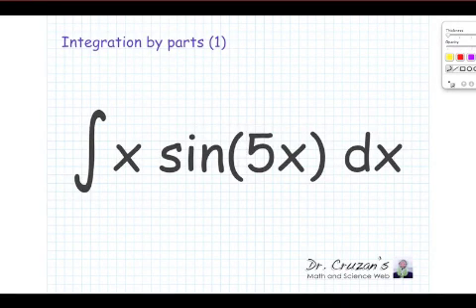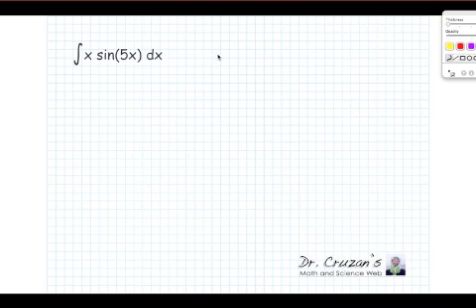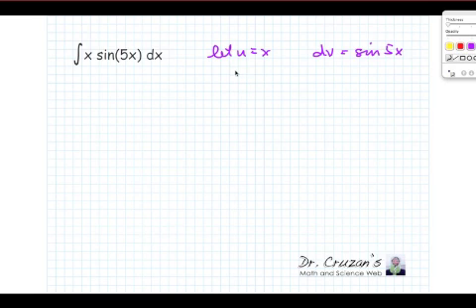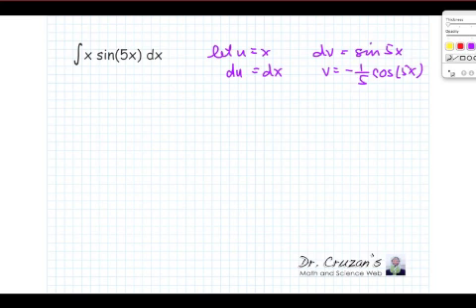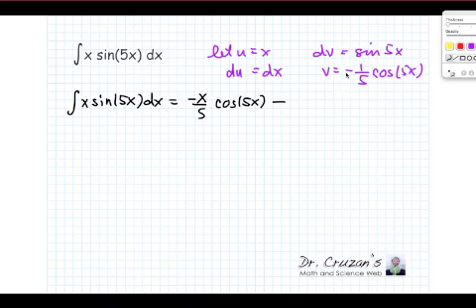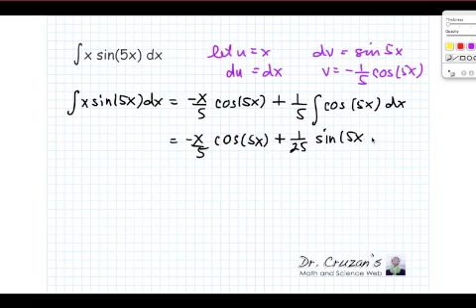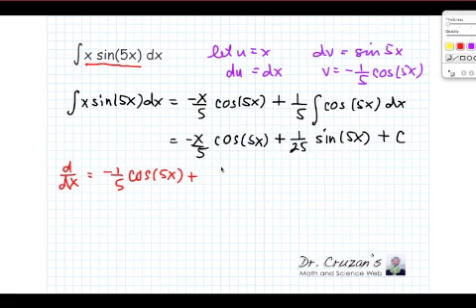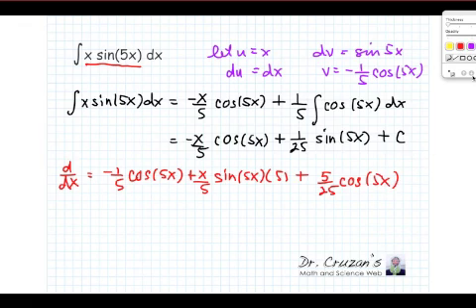IntegrationByParts 01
Solution of the indefinite integral of x·sin(5x) dx by parts